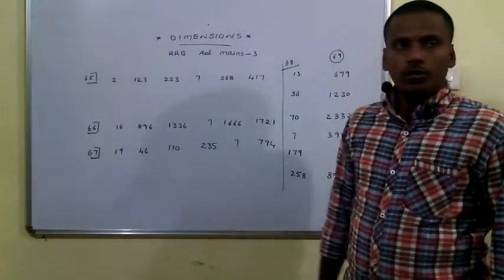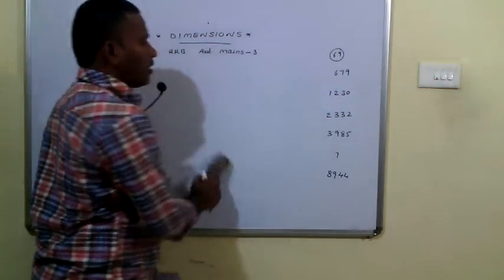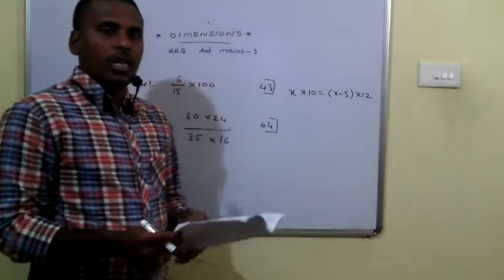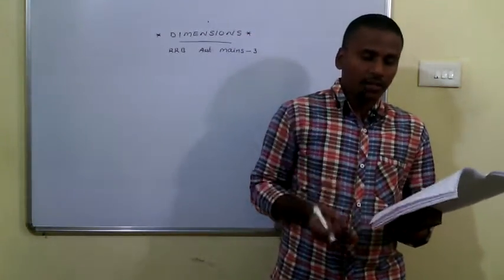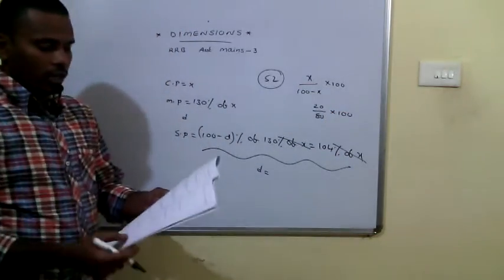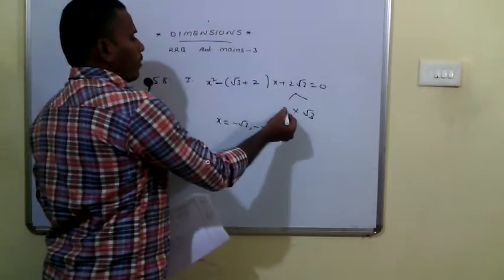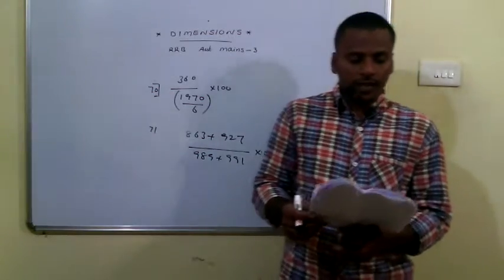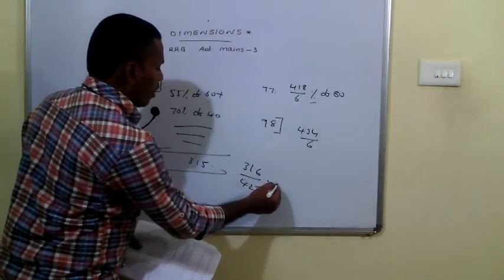IBPS RRB Assistants Mains TEST 3 Arithmetic Explanation by Gangadhar Sir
IBPS RRB Assistants Mains TEST 3 Arithmetic Explanation by Gangadhar Sir, Senior Faculty & Author, Dimensions Coaching Center, Guntur & Vijayawada. Ph: 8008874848